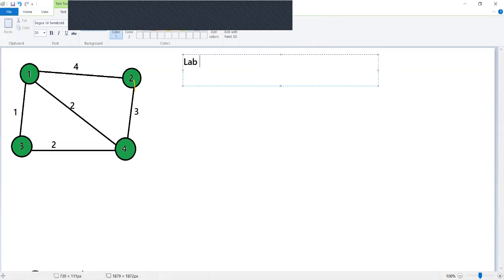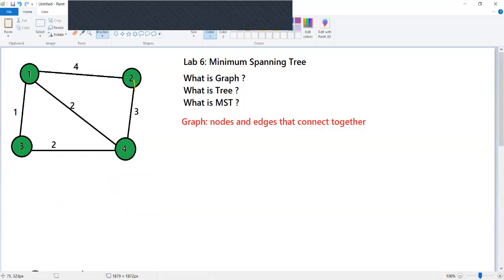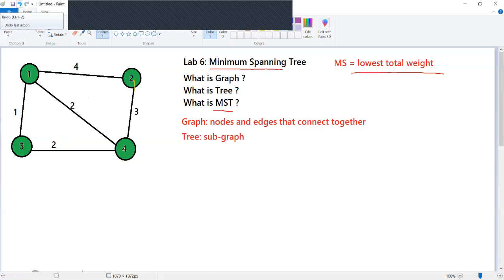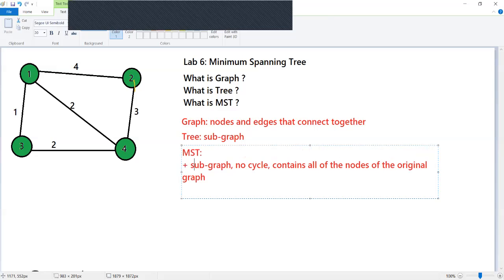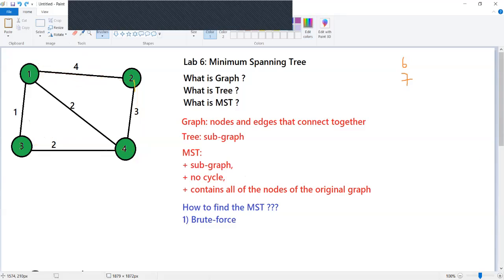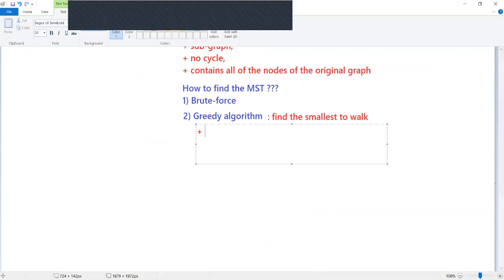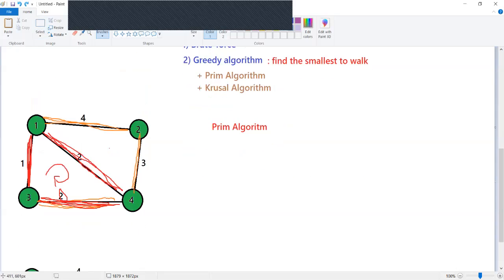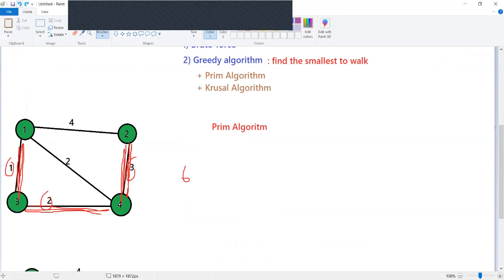EE355 - Lab 6 - Part 1: Basic Graph/MST concepts, Prim Algorithm overview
This video will explain the basic Graph, Tree, and MST concepts. Prim Algorithm and examples are also provided.